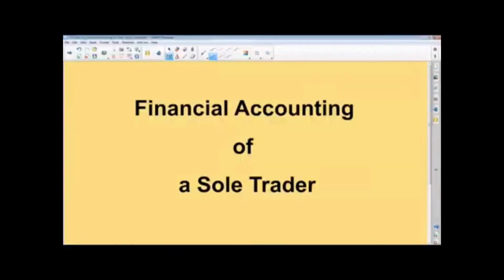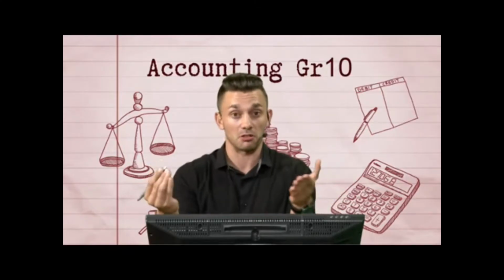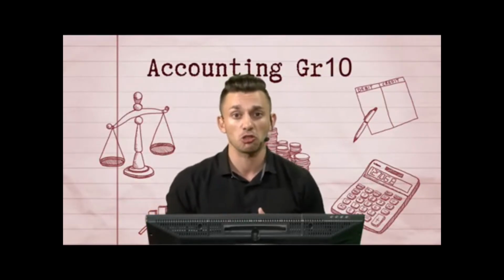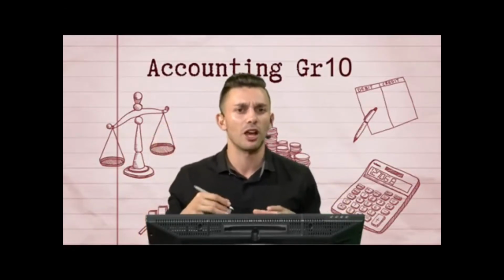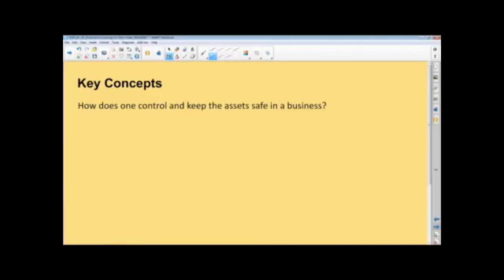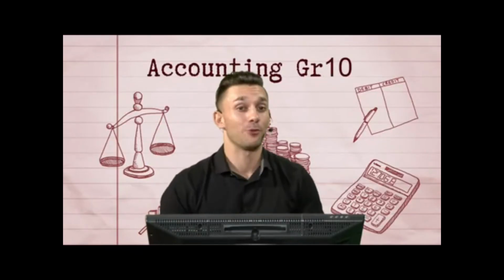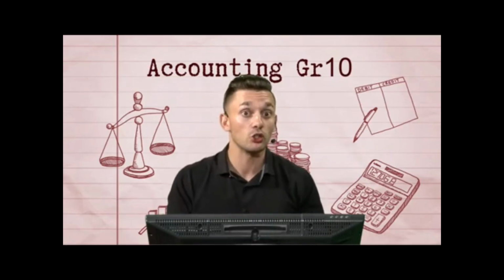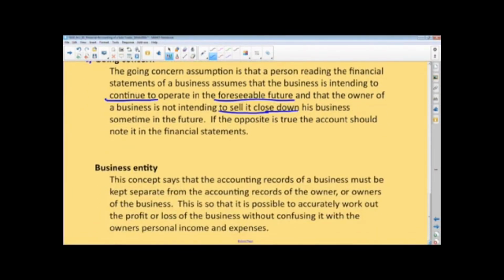Grade 10 Accounting Acc Basic Concepts, GAAP, Ethics, Indigenous Bookkeeping mp4